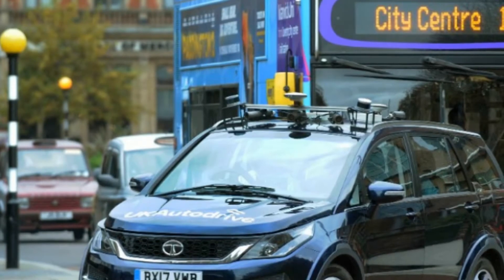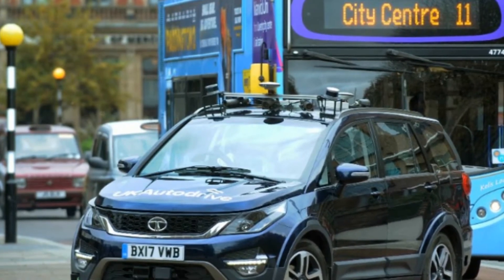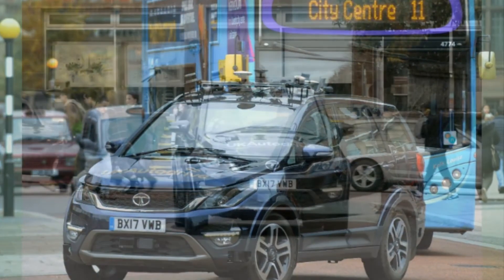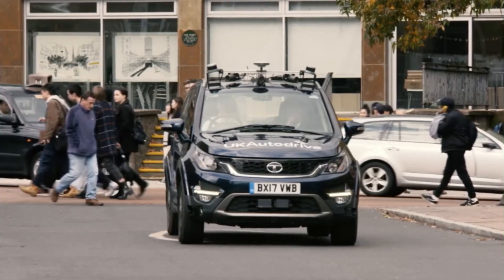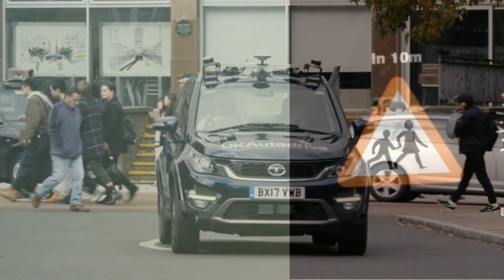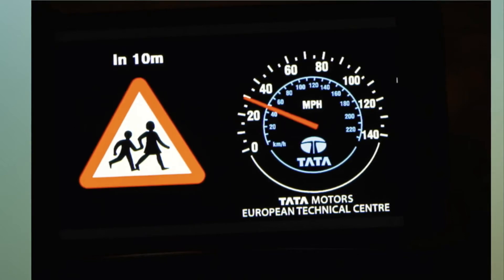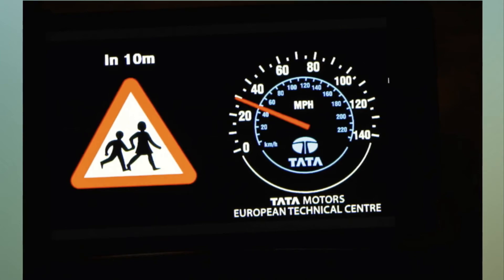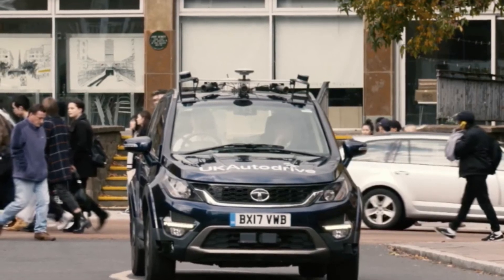Autonomous Tata Hexa Starts On Road Testing In The UK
The Tata Motors European Technical Centre (TMETC) have continued their collaboration with UK Autodrive and started testing a Tata Hexa on the streets of Coventry. UK Autodrive is a consortia launched a few years ago bringing together automotive companies and the British Government in order to develop and test autonomous and self driving cars (and technology) in the United Kingdom. The autonomous testing on public roads, which includes the Tata Hexa is the first of its kind in the UK and also includes cars like a new Ford Mondeo and the Range Rover Sport. Apart from being a part of the UK Autodrive project, Tata Motors and Land Rover have also started doing independent tests on UK roads albeit with trained drivers in the car at all times in case something goes wrong.

Also Read: Jeep Compass VS Tata Hexa Comparison Review

(Tata Hexa Autonomous Vehicle started testing in the UK)